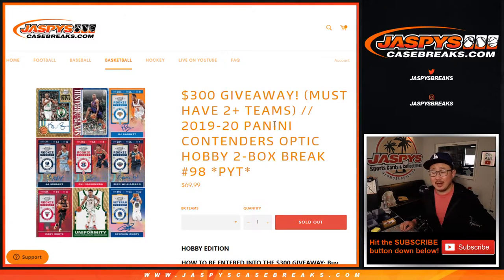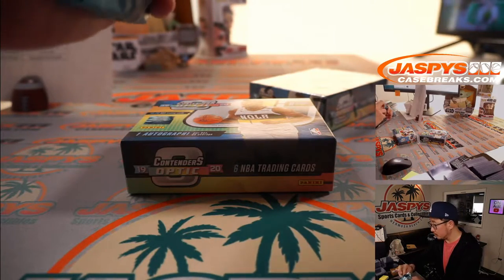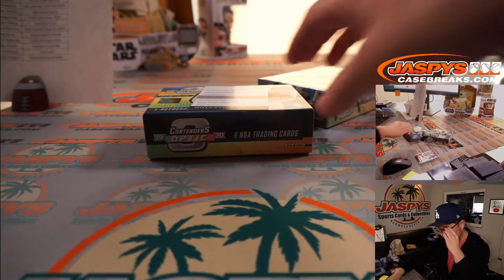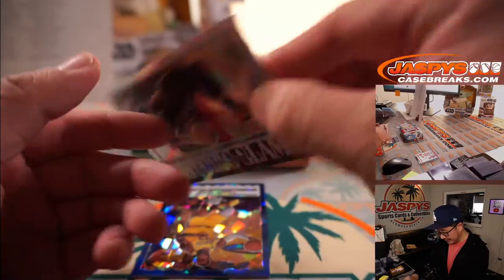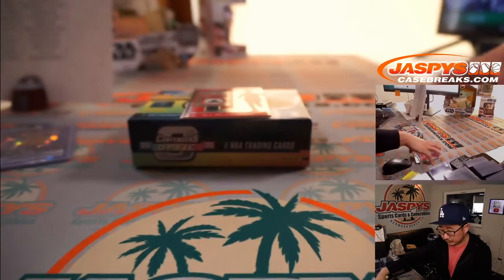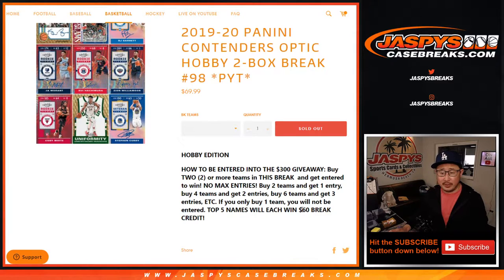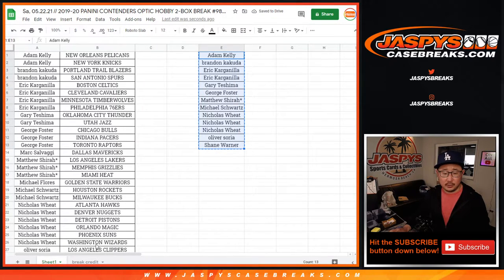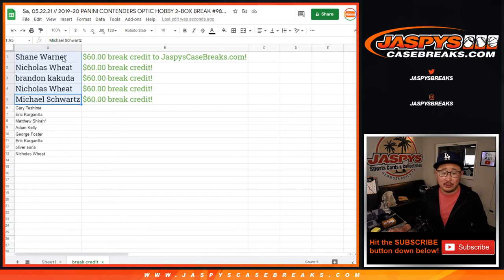Sa, 05.22.21 // 2019-20 PANINI CONTENDERS OPTIC HOBBY 2-BOX BREAK #98 *PYT*